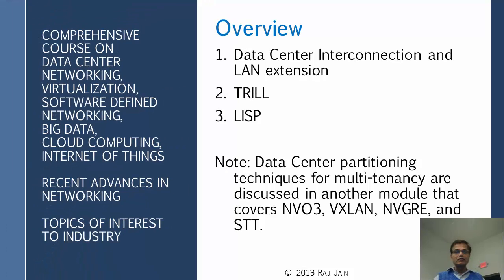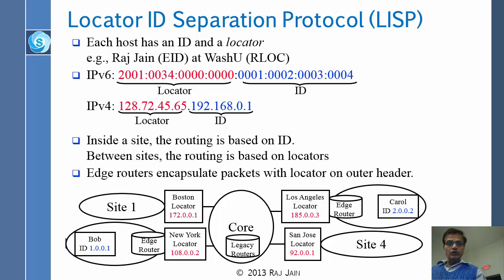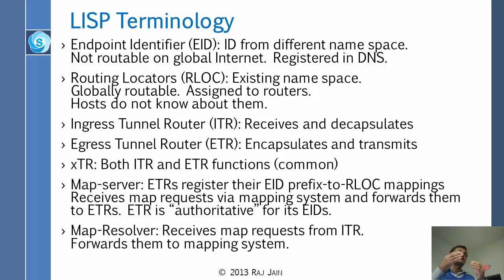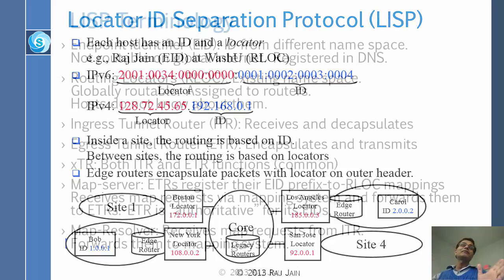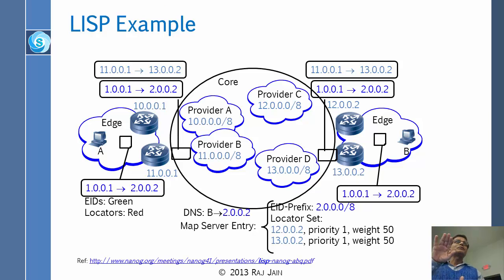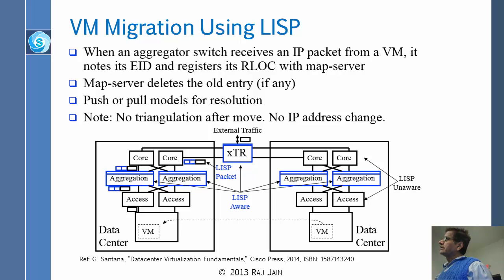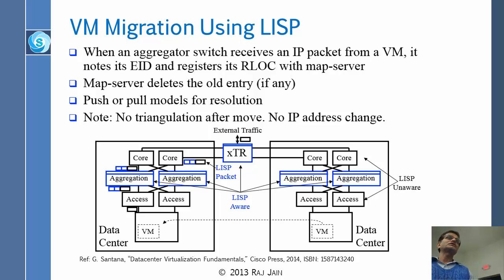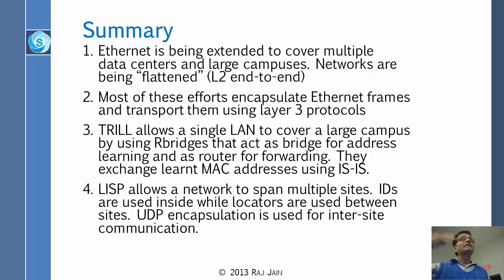LAN Extension and Virtualization using Layer 3 protocols: Part 3 - LISP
This is the last part of a series of lectures by Prof. Raj Jain on LAN Extension and Virtualization using Layer 3 protocols.  Topics covered are:
Data Center Interconnection and LAN extension
TRILL
LISP